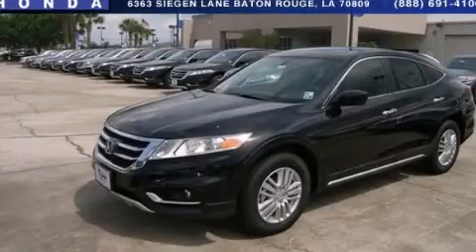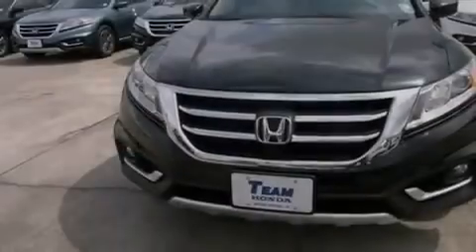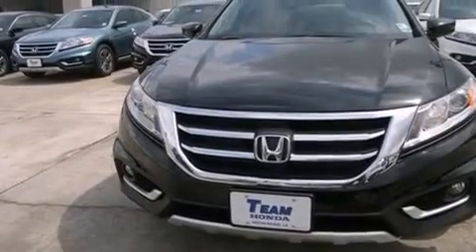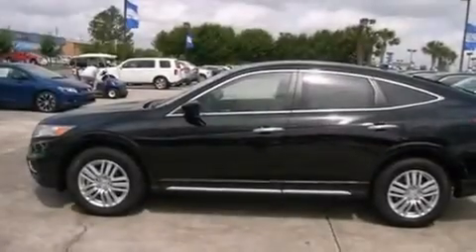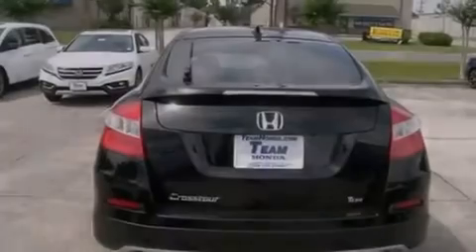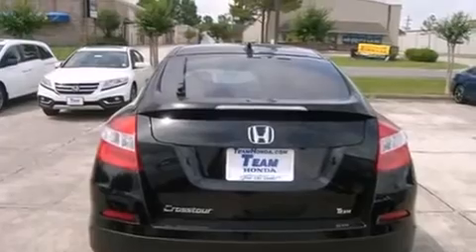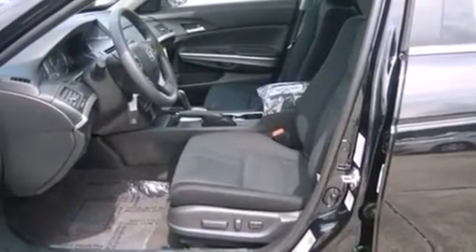2013 Honda CROSSTOUR Lafayette LA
Year : 2013
 Make : Honda
 Model : CROSSTOUR
 Engine : 2.4L 4 cyls
 Trans . : Automatic
 Exterior : Crystal Black Pearl
 Miles : 1
 Interior : Black
 Stock : 138628